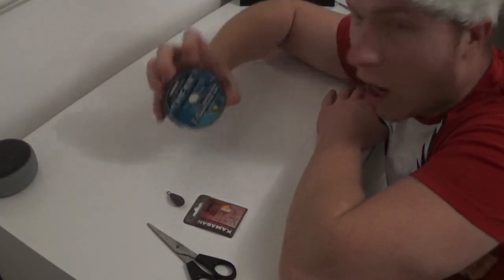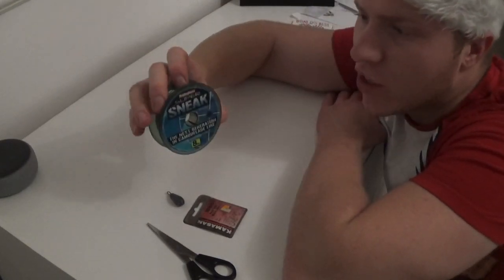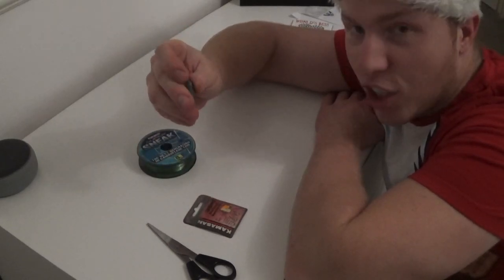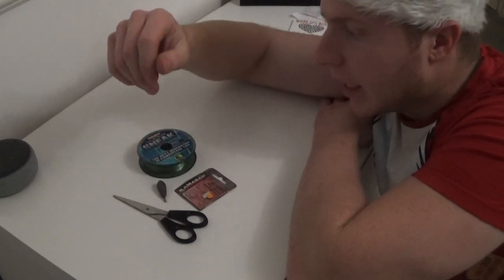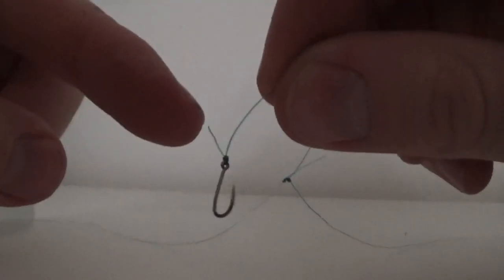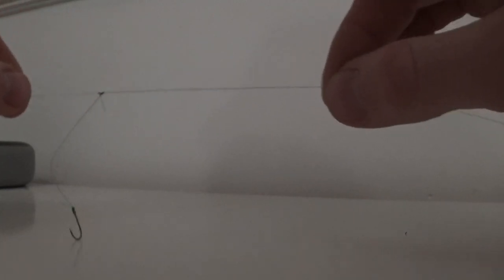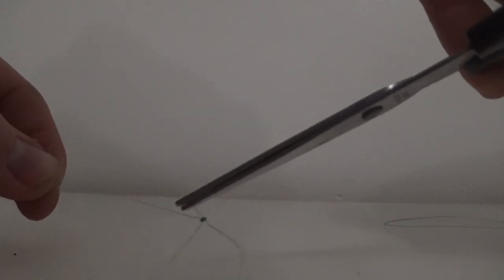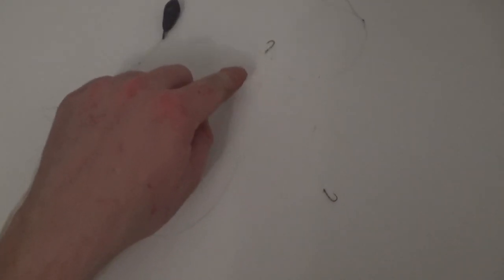MERRY RIGMAS - How To Catch More Fish - Sea Fishing Scratching Rig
Merry Christmas

It’s sea fishing Rig time.

I will give you 12 days of sea fishing rigs leading up to Christmas. Today I show you my favourite scratching rig I regularly use for cod, bream, pout etc

Products used

Kamasan size 10 hooks
8lbs camo line
Scissors